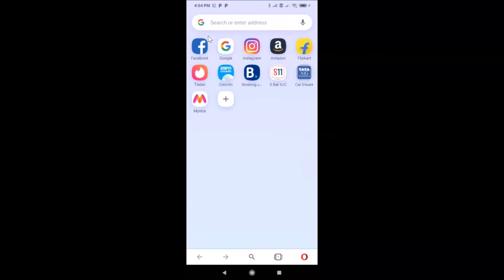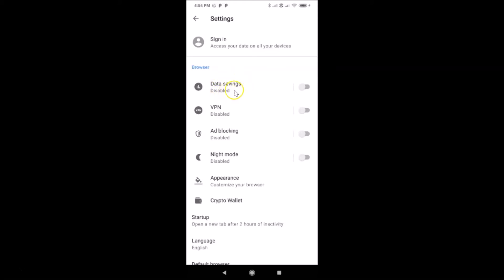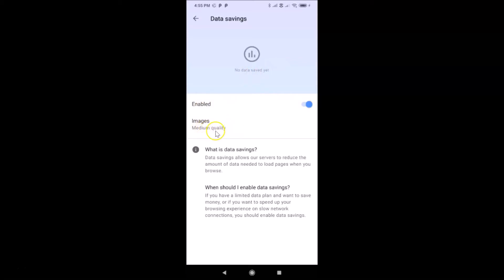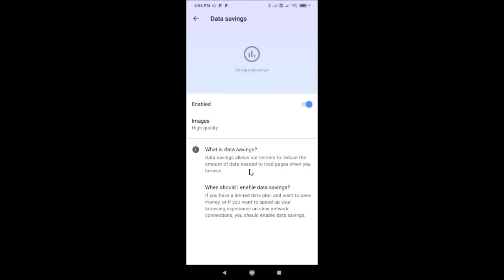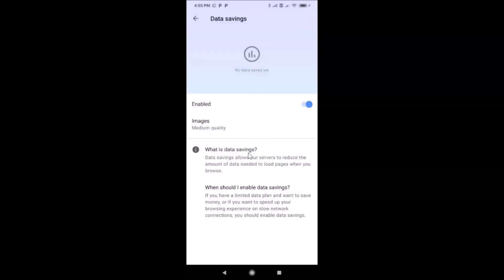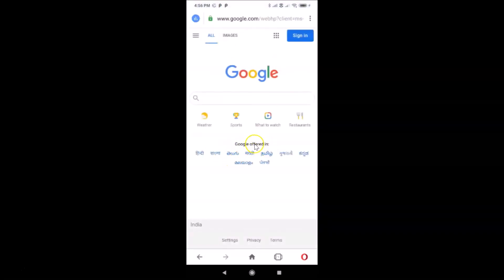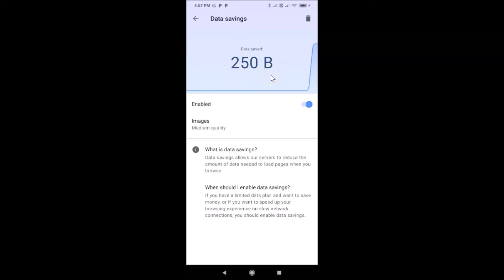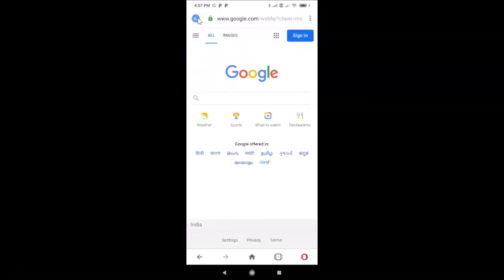How to Enable Data Savings Mode in Opera Browser App on Android?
Hi guys, In this Video, I will show you 'How to Enable Data Savings Mode in Opera Browser App on Android.'